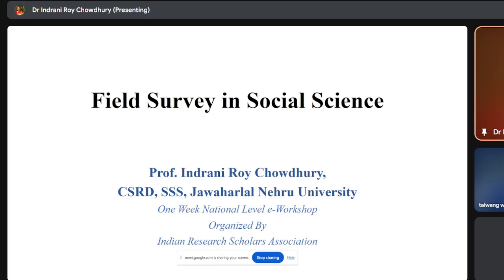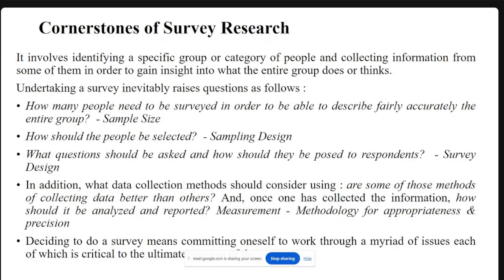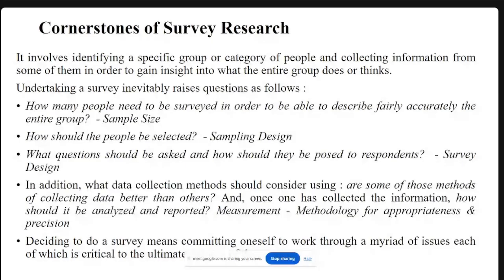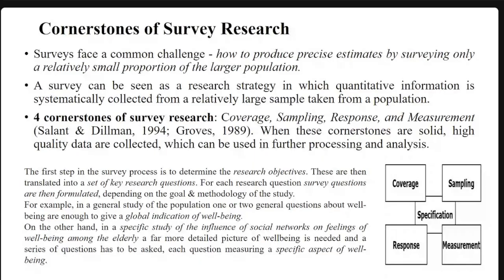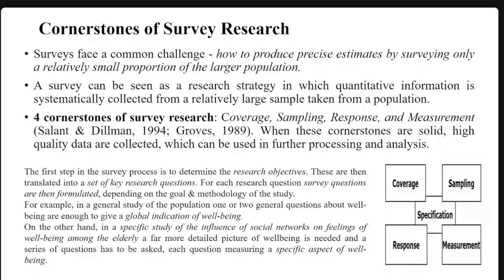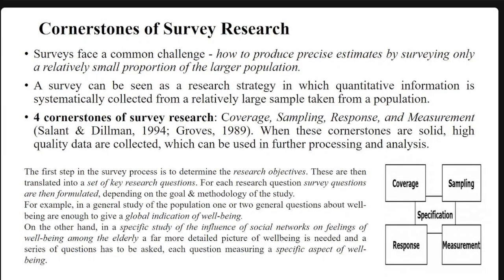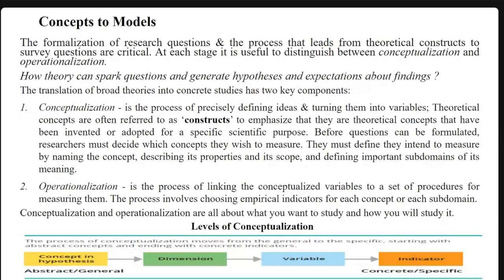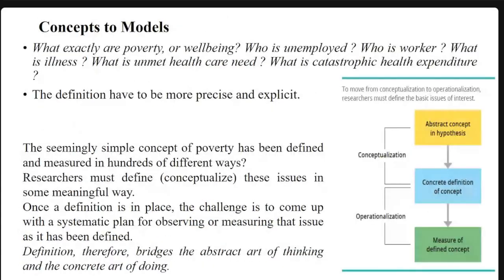Prof. Indrani Roy Chowdhury, JNU, Field Survey Research in Social Science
Prof. Indrani Roy Chowdhury, Centre for the Study of Regional Development, School of Social Sciences, Jawaharlal Nehru University, New Delhi
Topic: Field Survey Research in Social Science